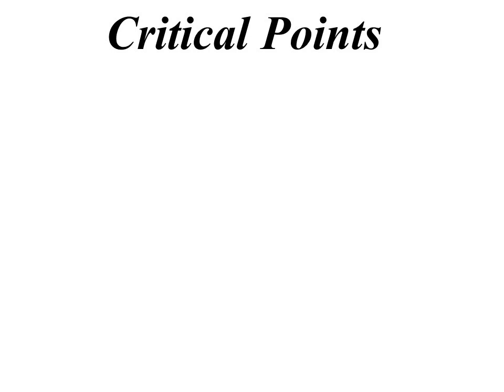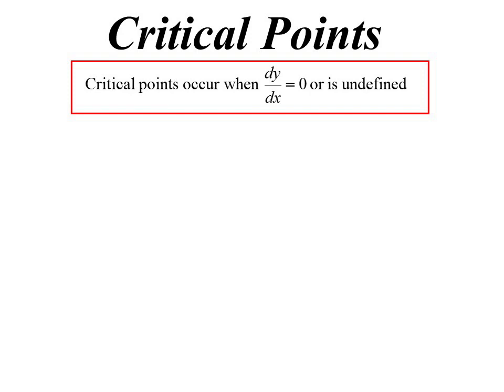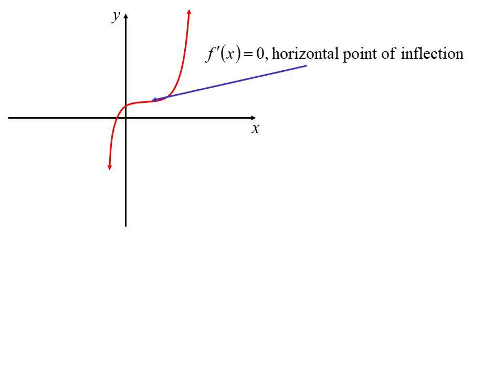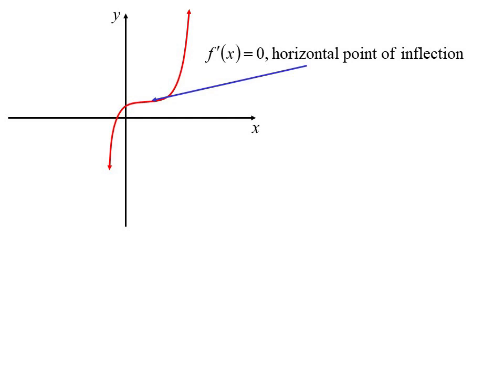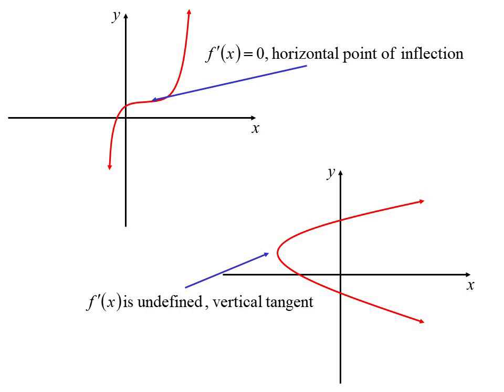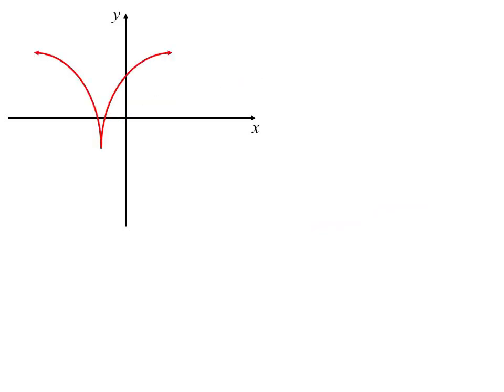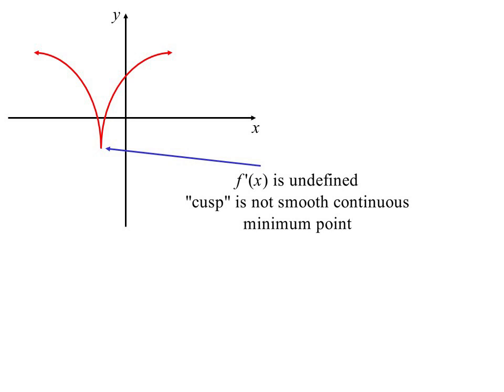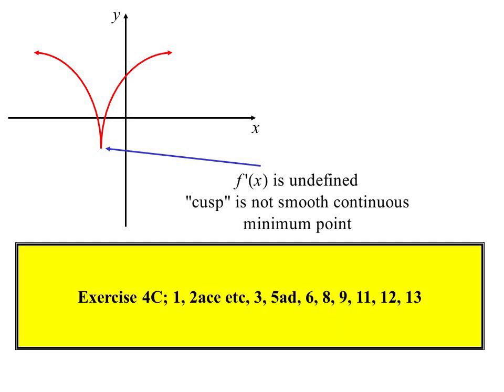12X1 T05 02 critical points 2024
Key points where the derivative is valueless (zero) or undefined are know as critical points